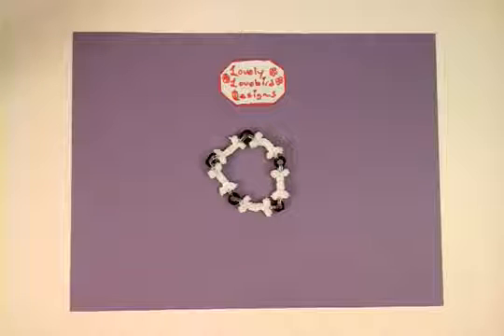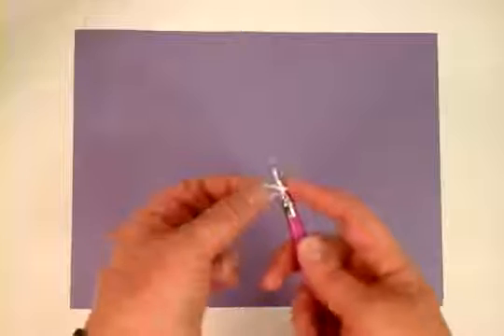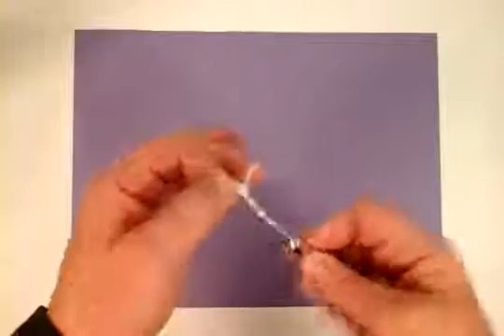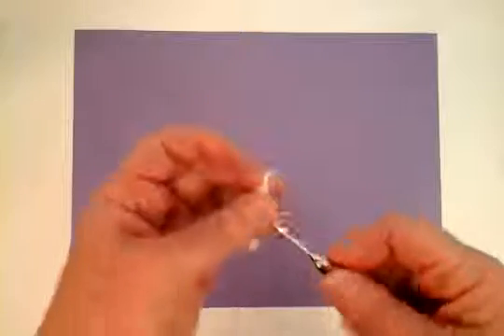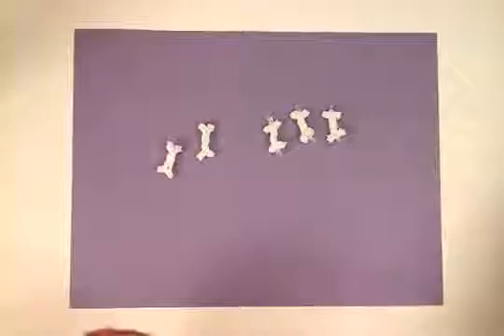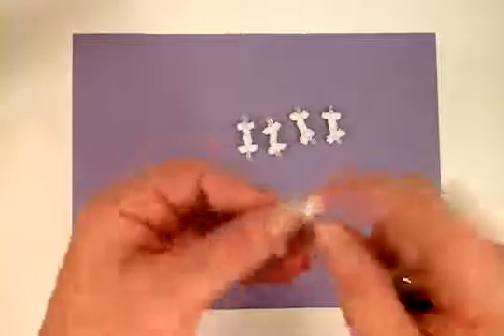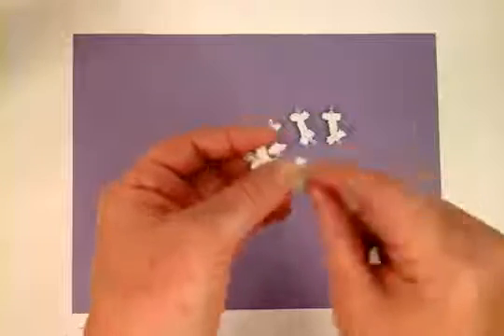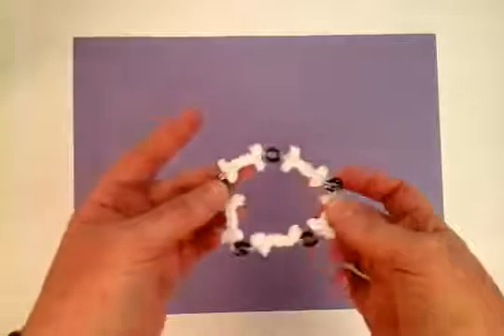Hook Only. Loom Less. Rainbow Loom Bones Bracelet. New.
How to make a hook only Bones Bracelet by Lovely Lovebird Designs.